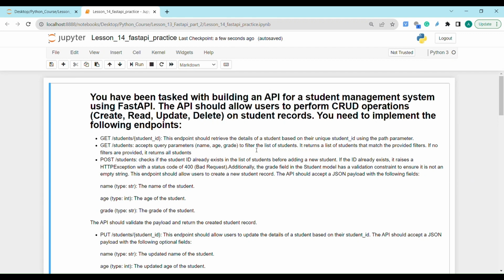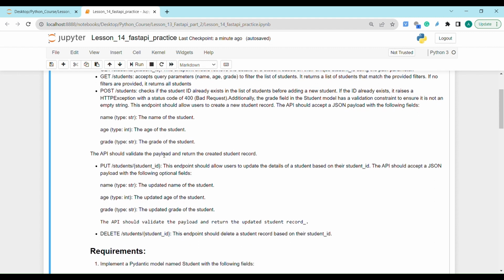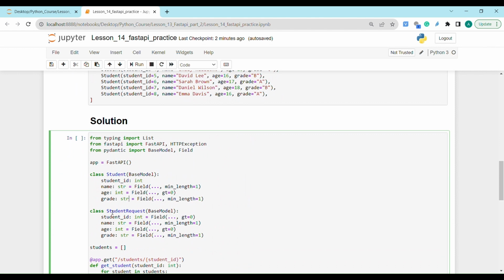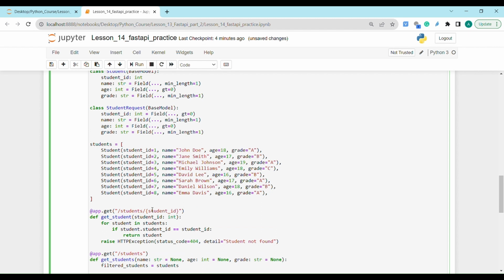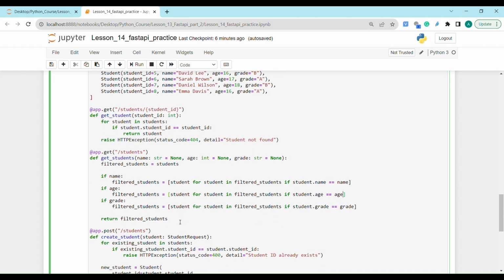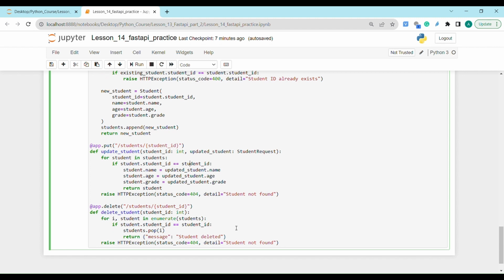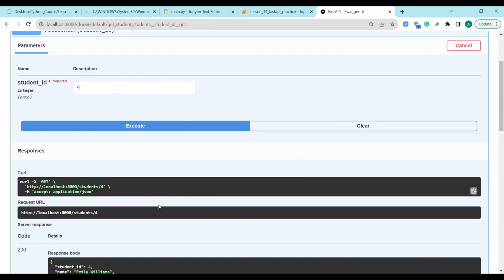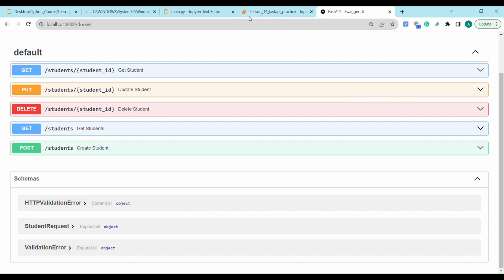1 Fastapi practice project